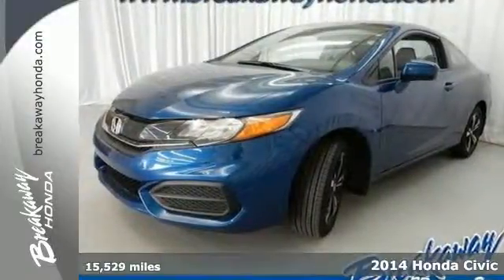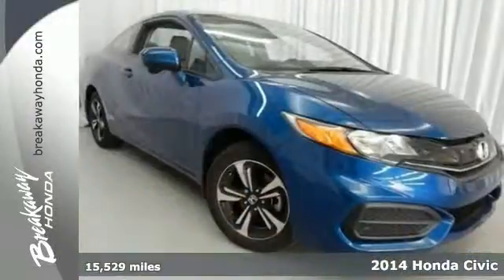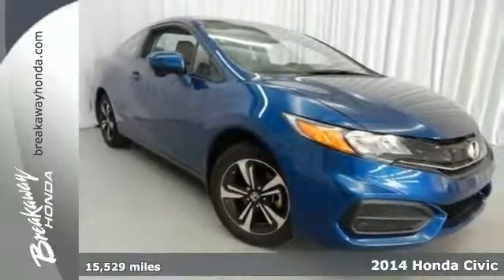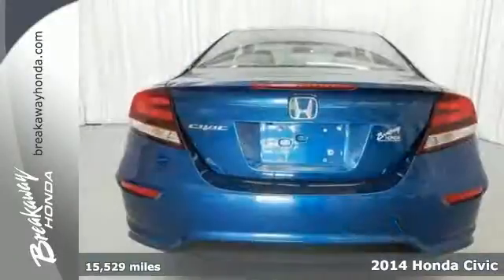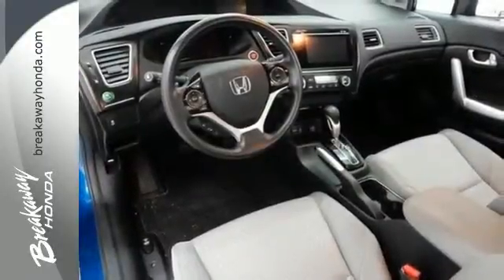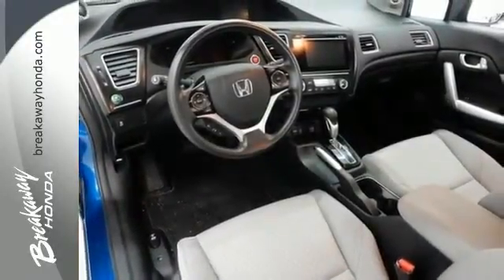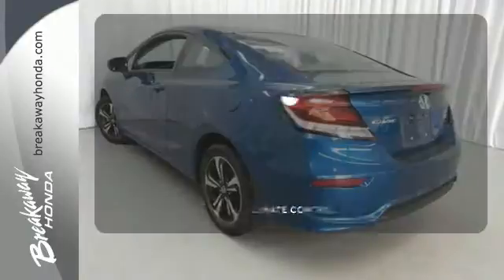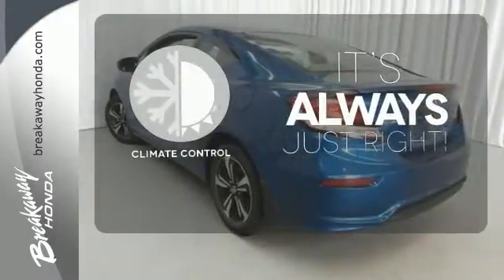2014 Honda Civic Greenville SC Easley, SC 151258A - SOLD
Year: 2014
Make: Honda
Model: Civic
Trim: EX
Engine: 4 Cylinder
Transmission: Continuously Variable Automatic
Color: Dyno Blue Pearl
Interior: Gray
Mileage: 15529
Stock #: 151258A
VIN: 2HGFG3B88EH508800
Come to Breakaway Honda! Real Winner! Creampuff! This attractive 2014 Honda Civic is not going to disappoint. There you have it, short and sweet! Honda Certified Pre-Owned means you not only get the reassurance of a 12mo/12,000 mile limited warranty, but also up to a 7yr/100k mile powertrain warranty, a 182-point inspection/reconditioning. Honda has established itself as a name associated with quality. This Honda Civic will get you where you need to go for many years to come.

Address:
330 Woodruff Rd